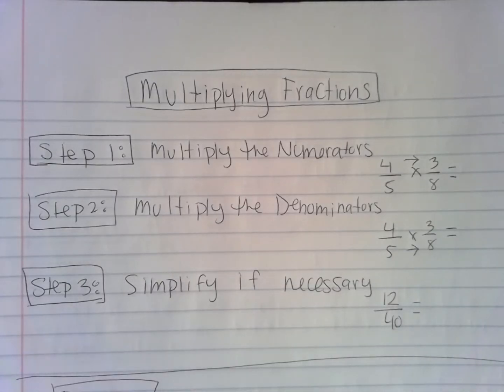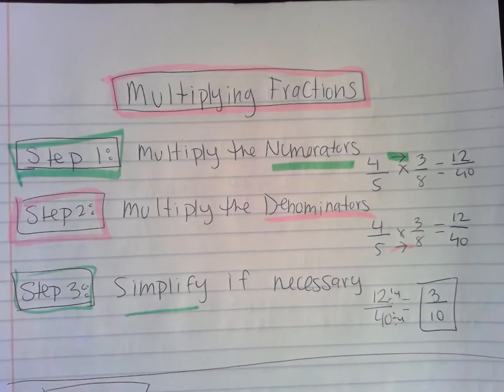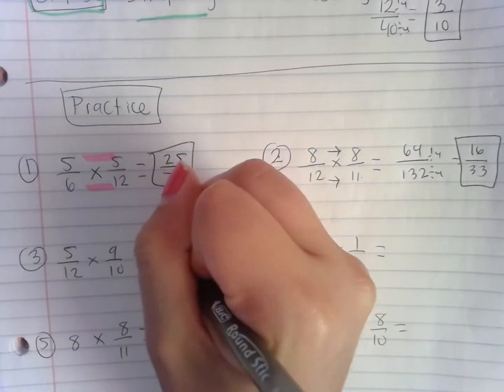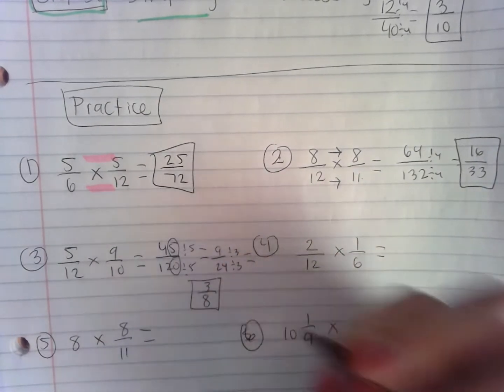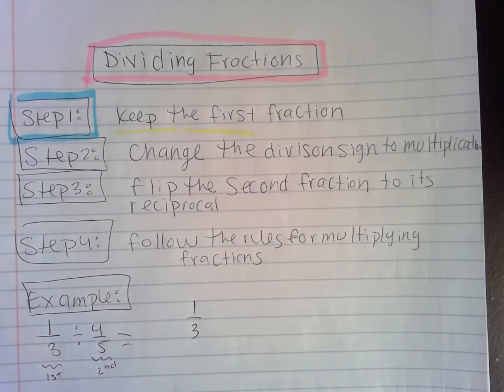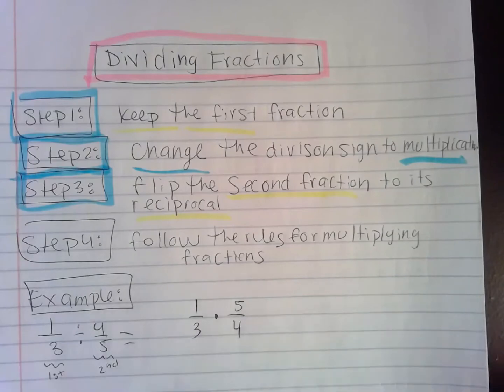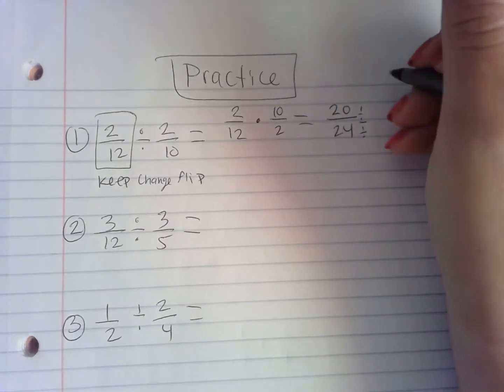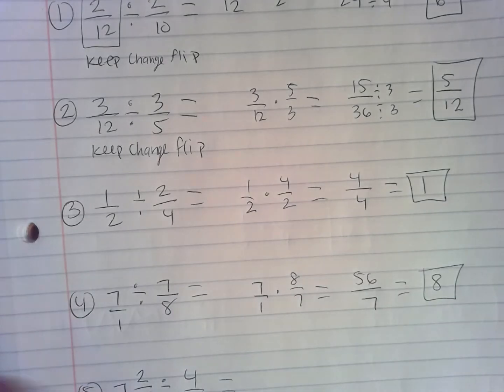Multiplying and dividing fractions